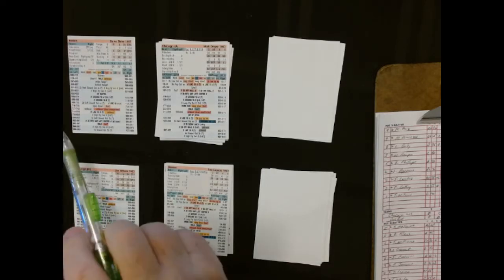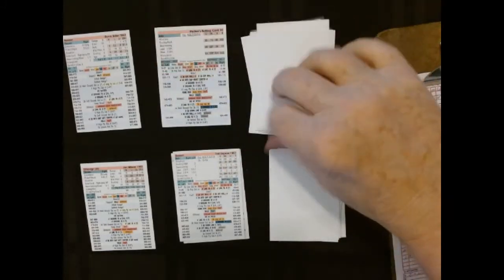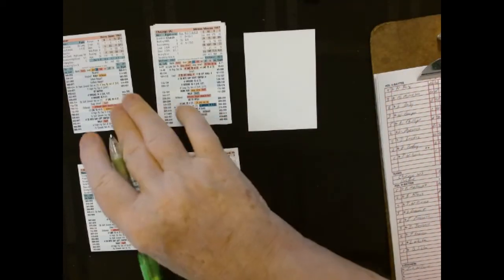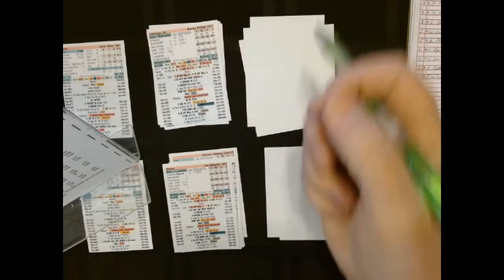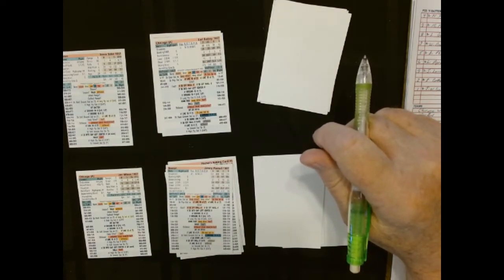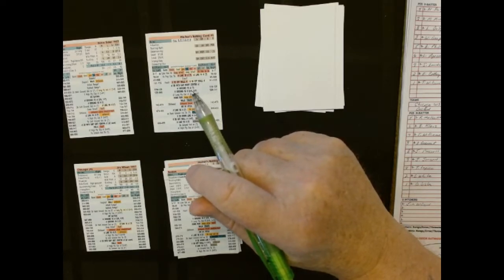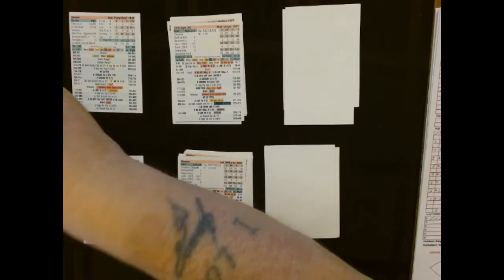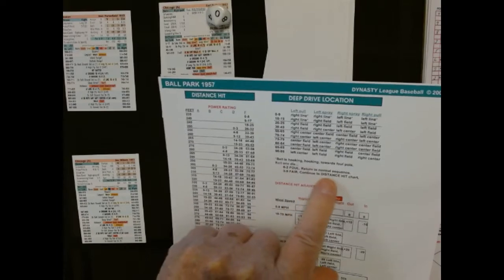Dynasty League Baseball - 1957 Chicago WS @ Boston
SoCalsabre plays Dynasty League Baseball - 1957 Chicago WS @ Boston. Made a mistake in the top of the 8th or 9th. I didn't flip Minnie Minoso card over after he batted and used it for Larry Doby also.  No impact on the game but did notice it.